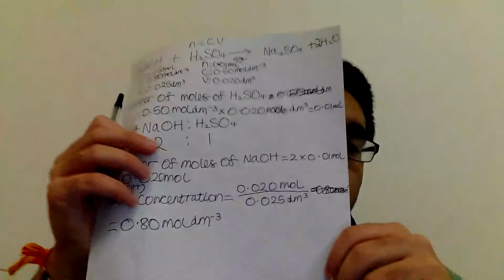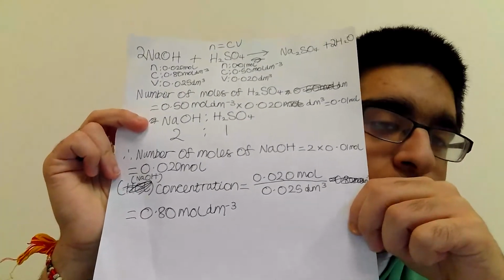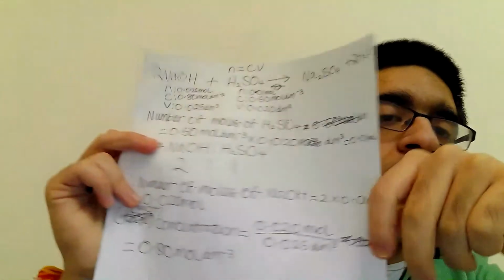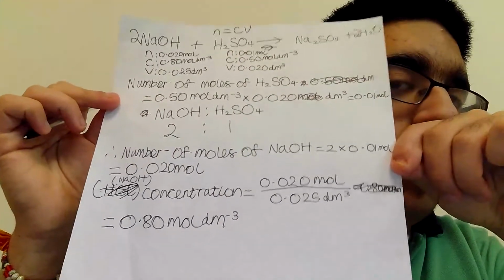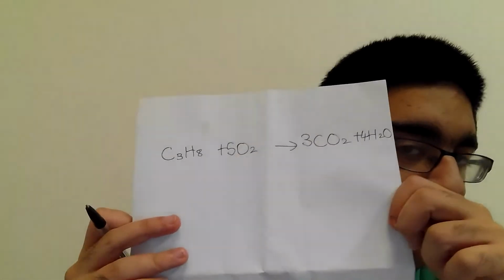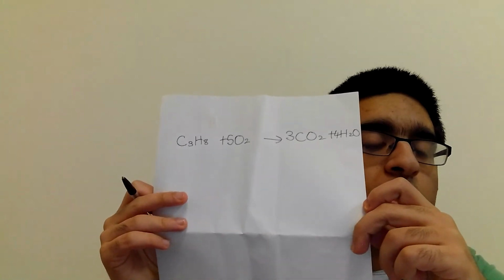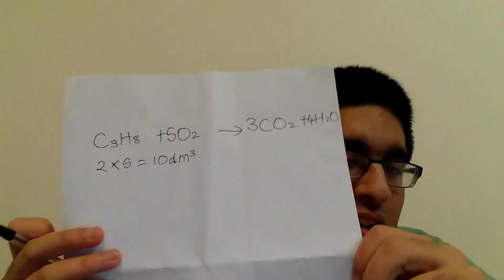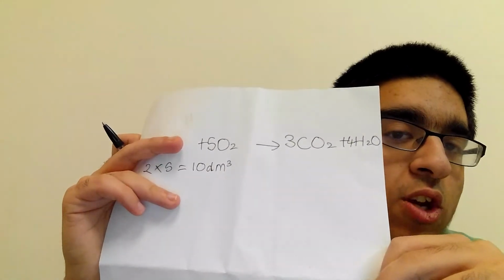C4.9 Volumes of gases (TSS only)